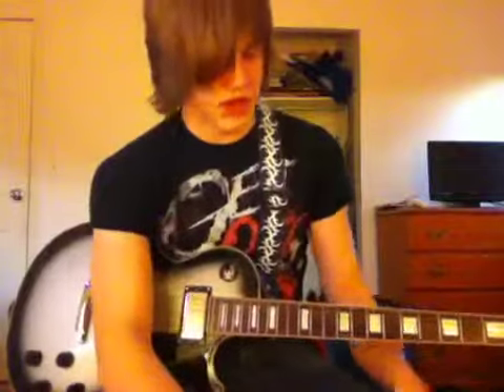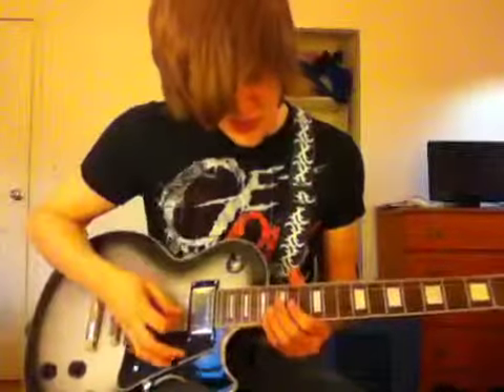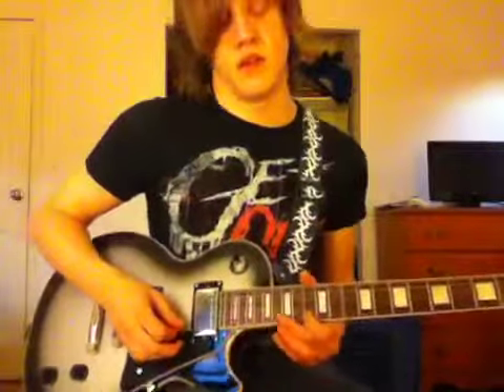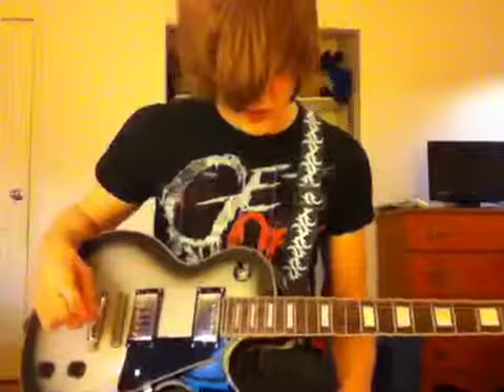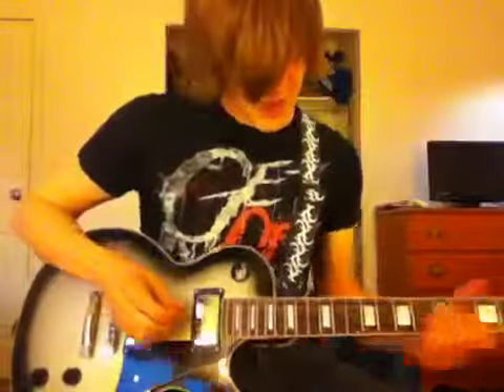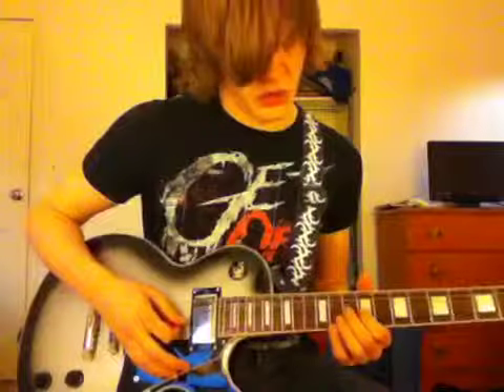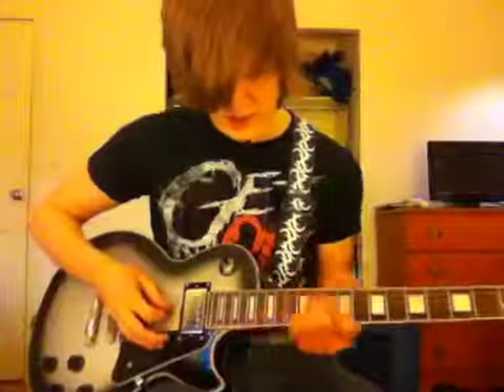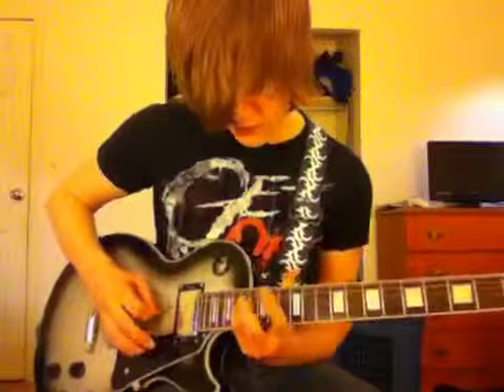Sweep Picking/Tapping Riff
Just a little riff I run to practice